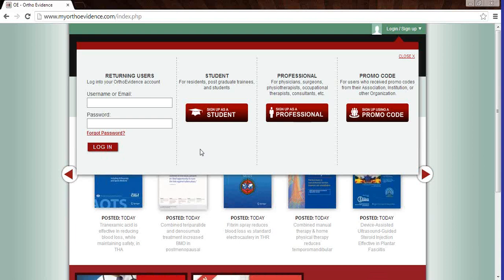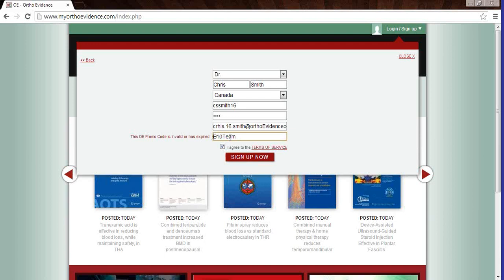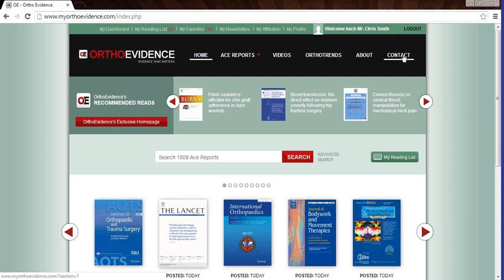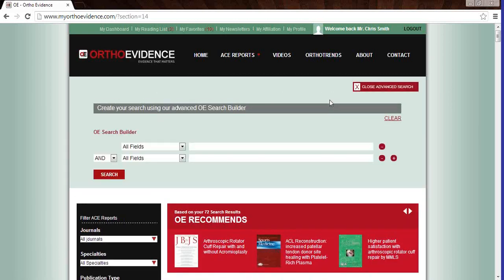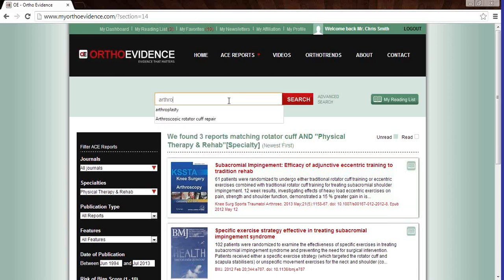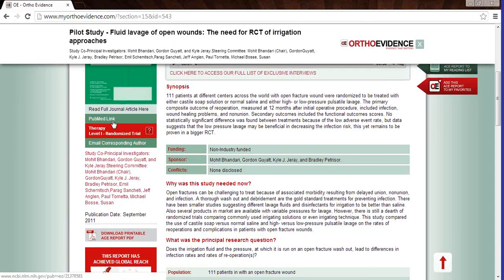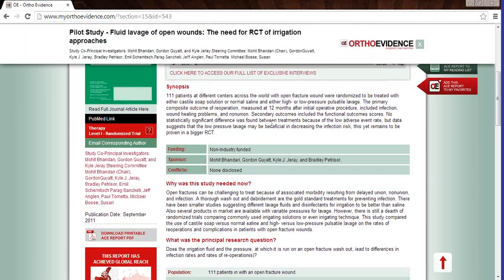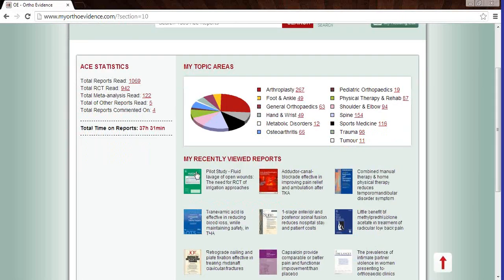Intro to Ortho Evidence Webinar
Watch our short webinar that will walk you through signing up for OrthoEvidence, navigating the website, and performing effective searches of our over 1,800 ACE reports.

OrthoEvidence is a knowledge dissemination and translation website that was developed for orthopaedic healthcare professionals. The website provides members with access to routinely updated critically appraised evidence summary reports for high-quality randomized trials and meta-analyses published within the field of orthopaedics. The goal of this site is to save practitioners valuable time while enabling them to stay current with the latest evidence that will guide their practice and lend support in their decision making processes.